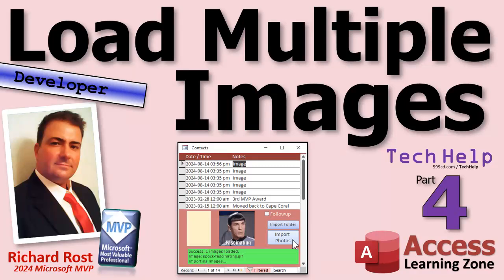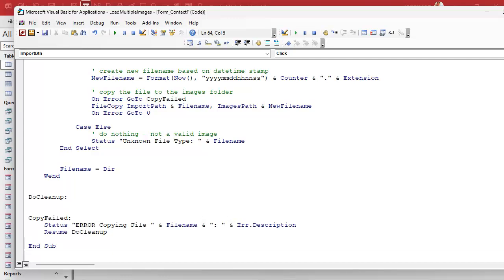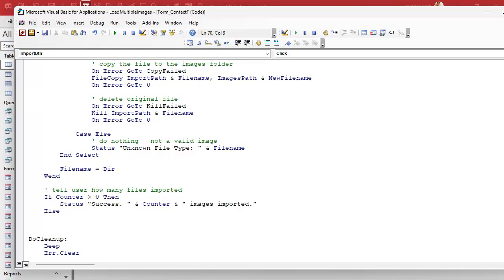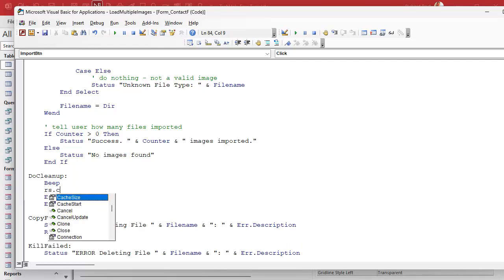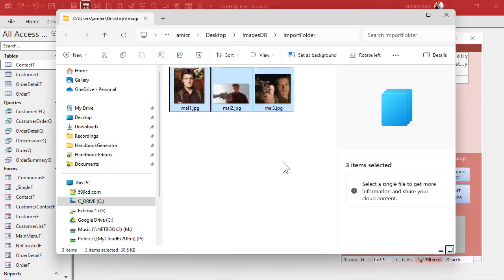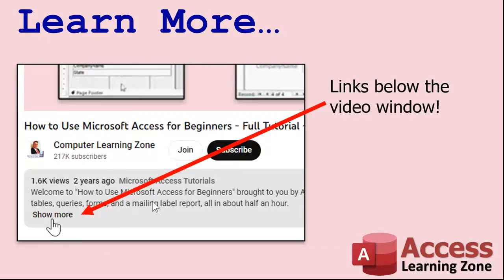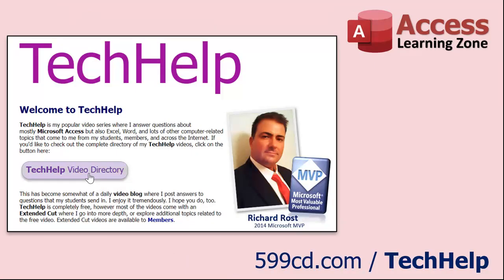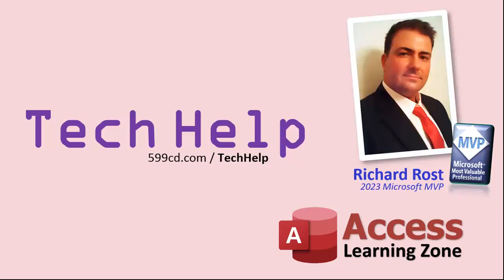How to Automatically Load Multiple Images in Microsoft Access, Part 4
In this Microsoft Access tutorial, I will show you how to handle file copy success verification, delete original files with error handling, and log records into the contact table with record sets. This is part 4.

Silver Members & up get access to an Extended Cut of this video. In the extended cut, we will cover how to use the standard Windows file dialog to select multiple files and import them directly without needing a dedicated import folder. I will show you how to specify file types and handle the browsing process for importing photos.